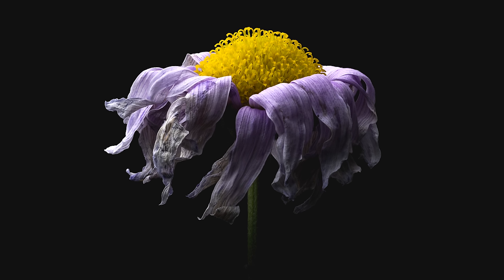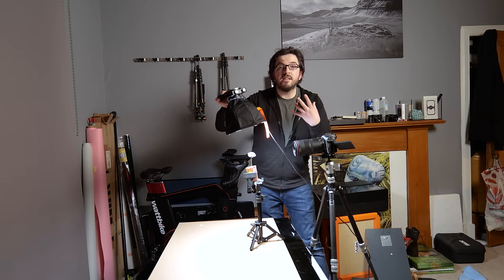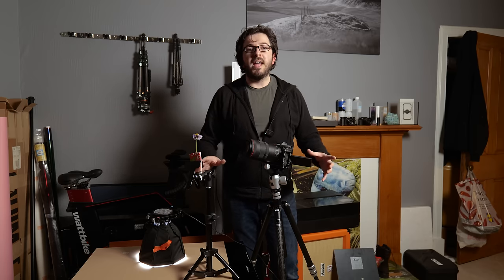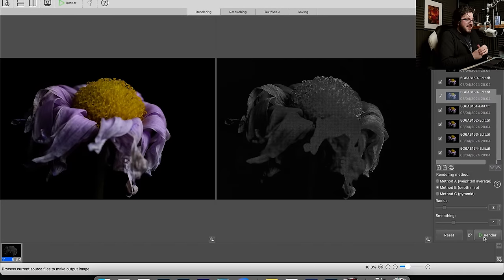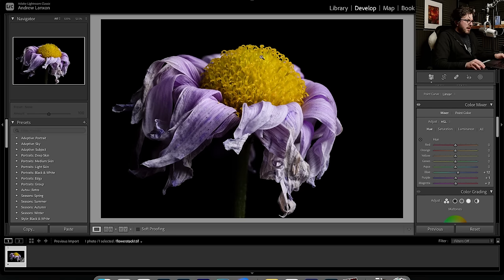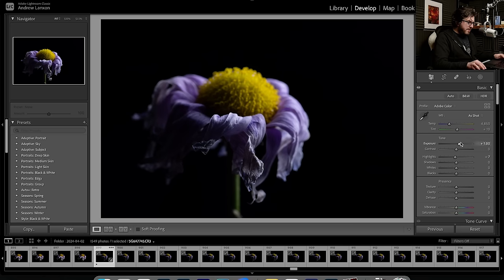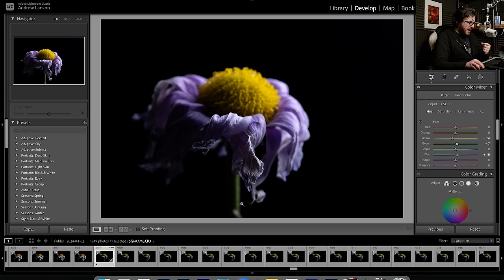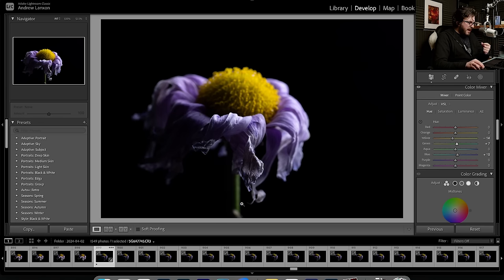Macro At Home With Just One Light (Tutorial with focus stacking workflow)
This week's easy macro photography tutorial includes the settings and lighting I use to take close up images of a dried flower. I show how I take the shot using focus bracketing and how I focus stack the files in Lightroom and Helicon Focus to get a sharp finished image.